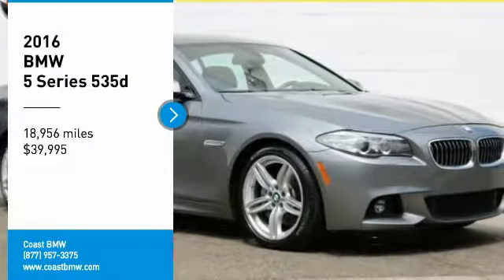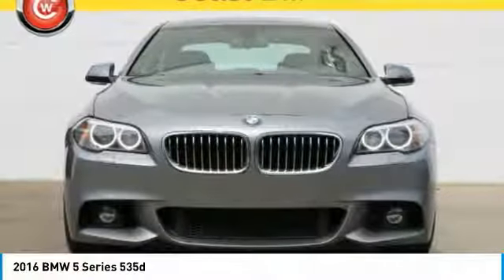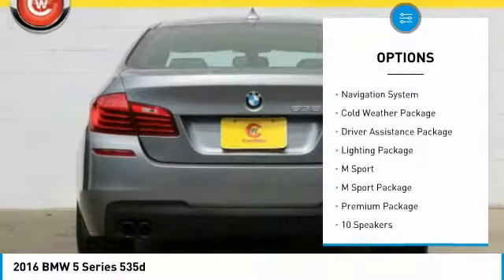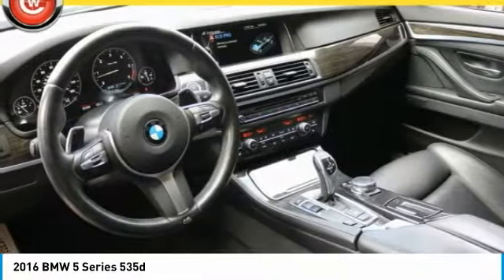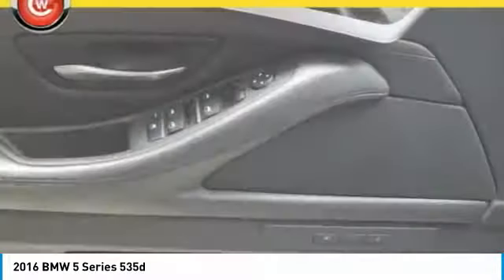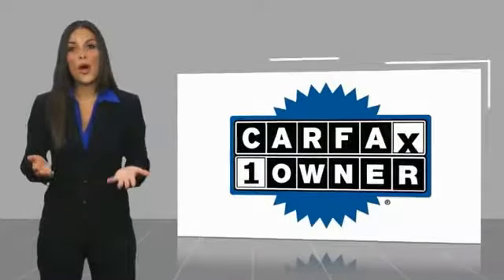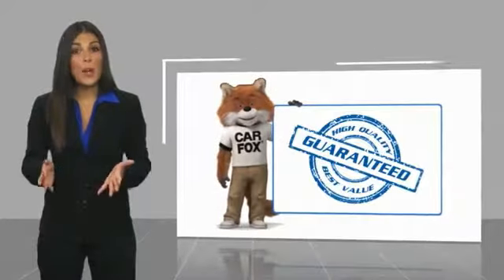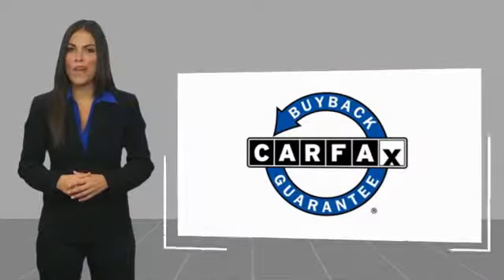2016 BMW 5 Series San Luis Obispo CA B18474A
2016 BMW 5 Series 535d

Coast BMW
12100 Los Osos Valley Rd

CARFAX One-Owner. Clean CARFAX. Mineral Gray Metallic 2016 BMW 5 Series 535d RWD 8-Speed Automatic 3.0L I6 DOHC 24V Black w/Dakota Leather Upholstery.   We Develop Outstanding Relationships Where Everybody Wins --- In developing our founding commitment ( The CardinaleWay ), we selected key words that are as meaningful to you as they are to our mission. One of those is relationship. With every introduction, we are looking, not for a single transaction, but to develop a relationship with our customers...not just a good relationship, but an outstanding relationship that will outlast your car. Another key element is that everybody wins. In a time when most people believe winners create losers, we endeavor to satisfy everybody involved. It means knowing our product well and our customer even better. It means listening and caring and understanding that people buy their second-most expensive item from people they trust. Recent Arrival! 38/26 Highway/City MPG   Reviews:      Superb engines with impressive fuel economy in most forms; high-quality interior that s packed with high-tech features; comfortable and composed ride. Source: Edmunds     Long list of standard features; richly trimmed interior; seductive coupelike appearance. Source: Edmunds     Powerful and fuel-efficient engines; engaging handling; upscale interior; hatchback-style utility. Source: Edmunds  Vehicle price and availability are subject to change without notice.